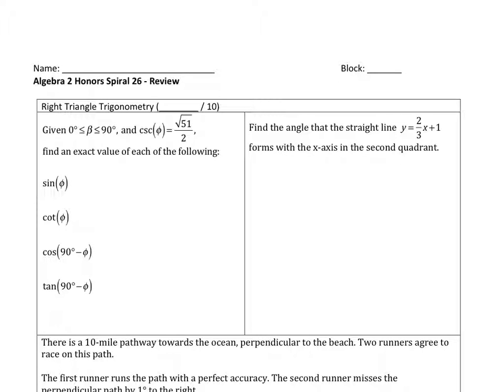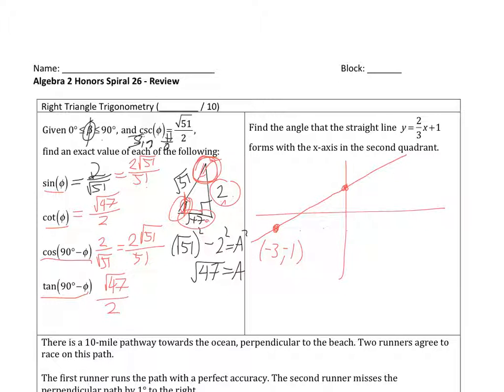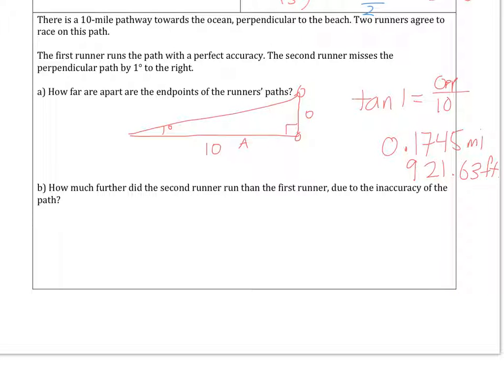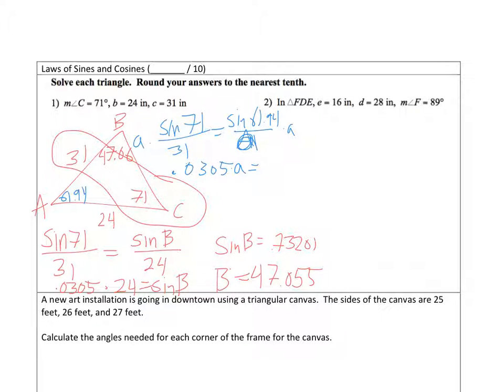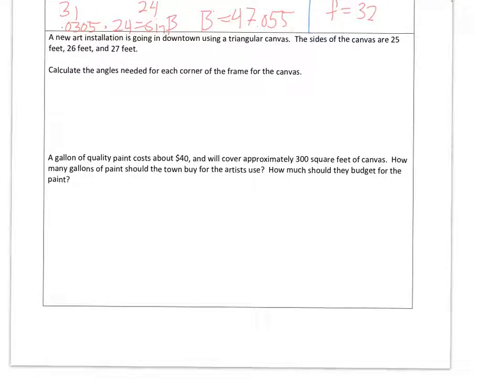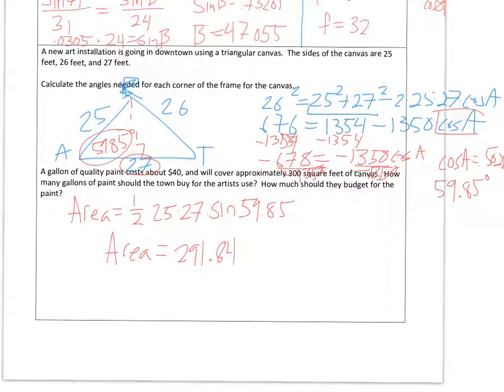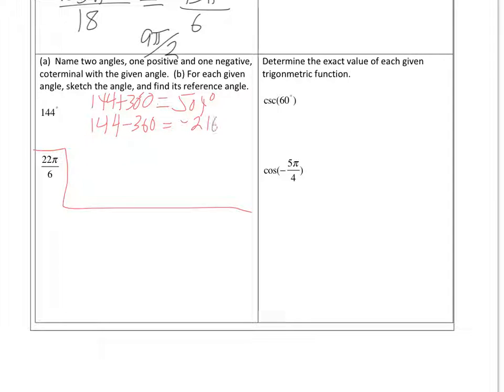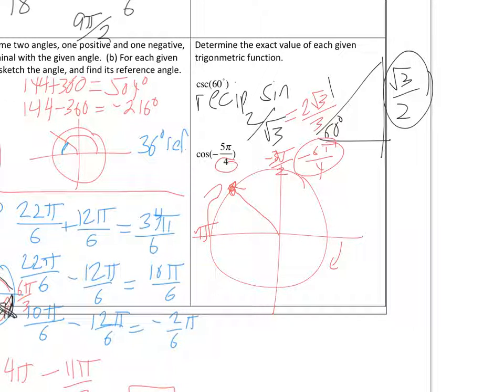alg2 h spiral 26 review